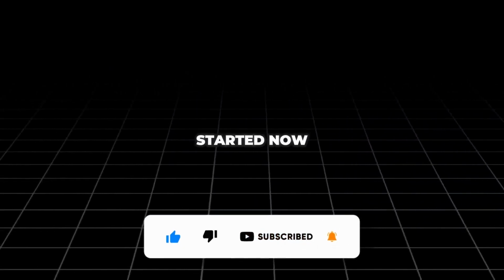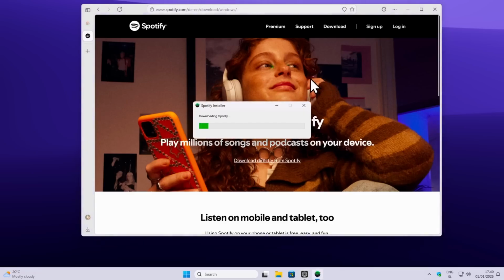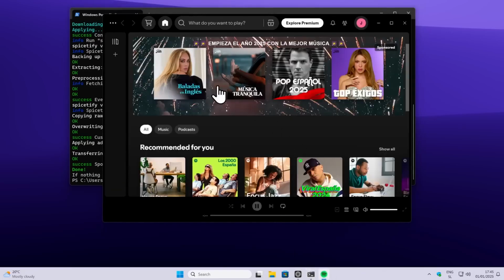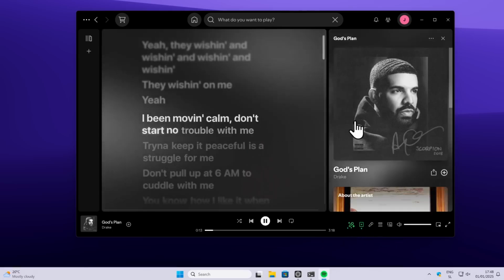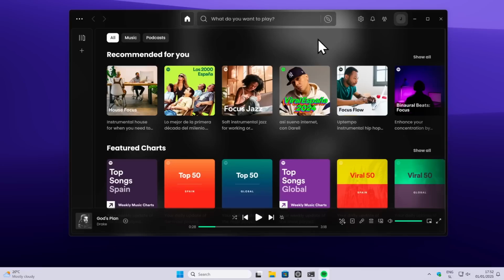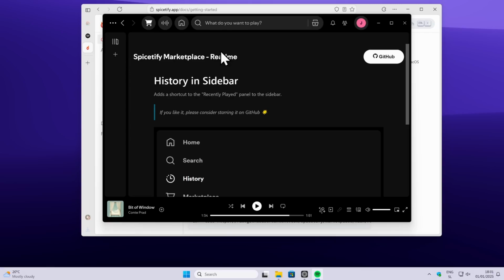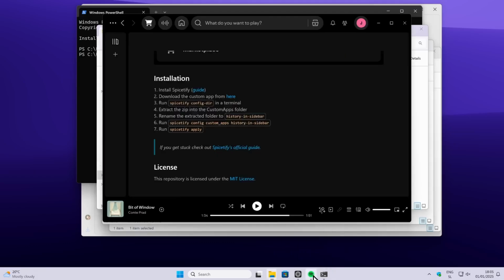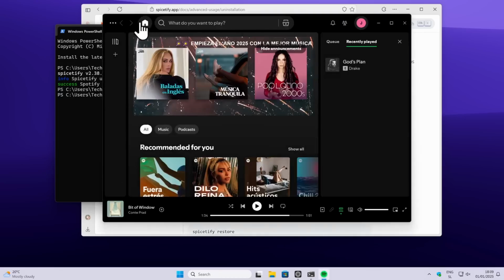Make Spotify Look INSANE in 2025! 🎨🔥 Spicetify Tutorial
Transform your Spotify desktop experience with this ultimate 2025 Spicetify tutorial! Discover how to customize themes, apply cool extensions, and create a stunning personalized music player look using Spicetify's powerful tools. Whether you want vibrant colors, sleek layouts, or advanced functionality, this step-by-step guide covers all you need to make your Spotify stand out. Perfect for music lovers who want their app to reflect their style. Follow along and learn how to turn your Spotify into a visual masterpiece!